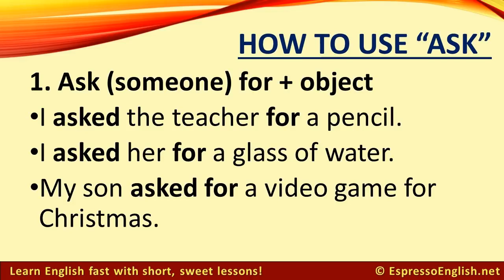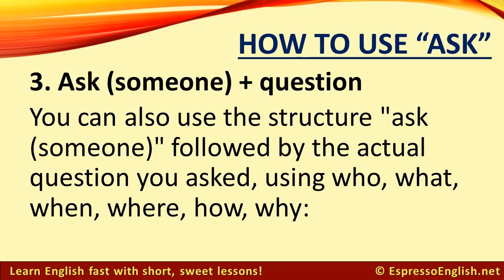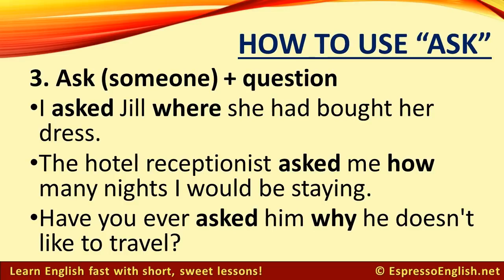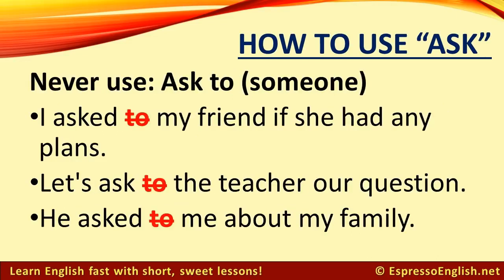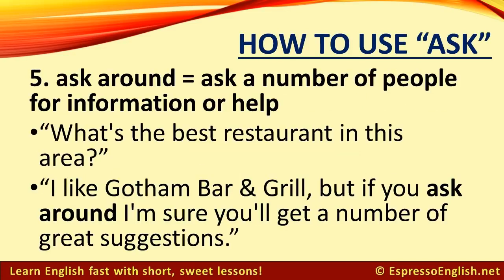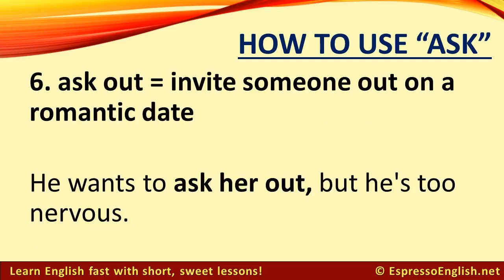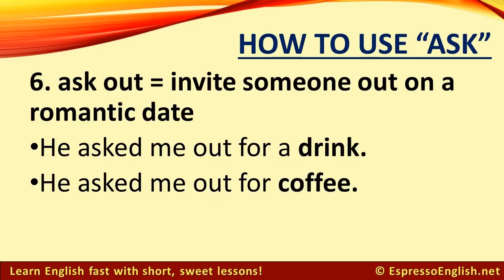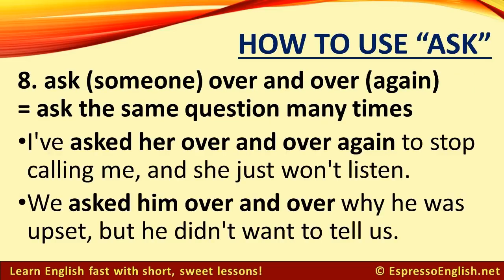How to use the English Verb ASK Correctly